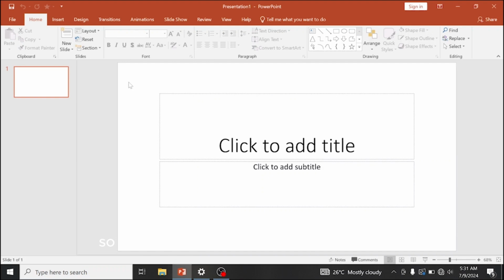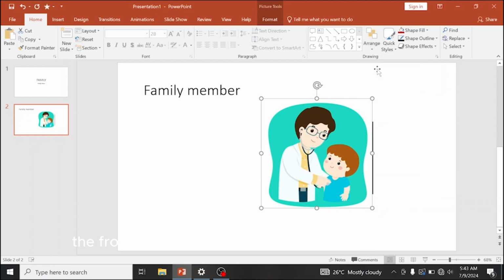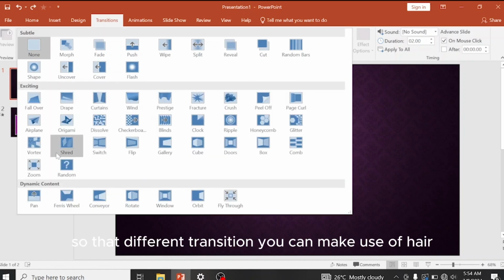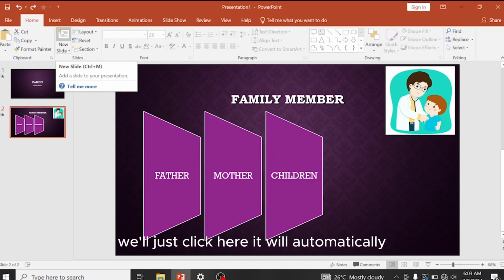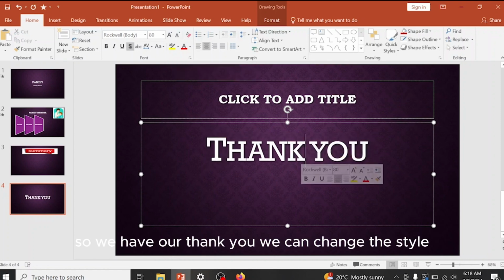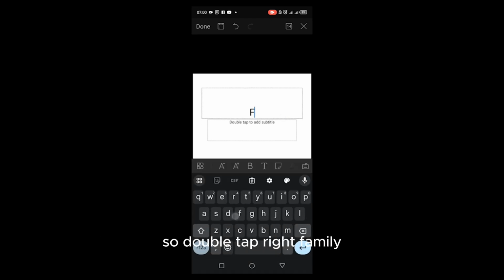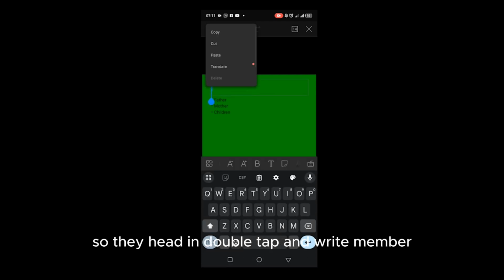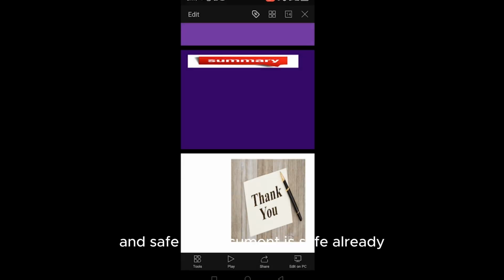Master PowerPoint in Minutes: No Experience Needed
PowerPoint is an essential app I think everyone needs to learn in this twenty first century because it is not just needed in the corporate world, it is also used in schools and in personal business when you want to pitch to your potential client. PowerPoint enhance your communication skill to your audience because with the use of PowerPoint you will be about to organize your presentation in a systematic manner that not only will it remind you want to say but keep your audience engage. In this video, I simplified and explained how you can make use of PowerPoint even if you've never used it before.